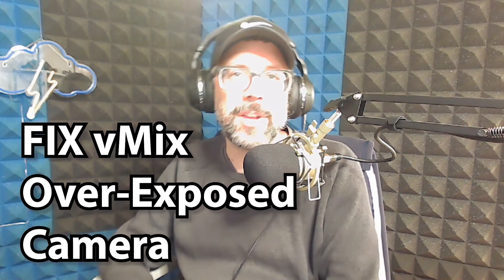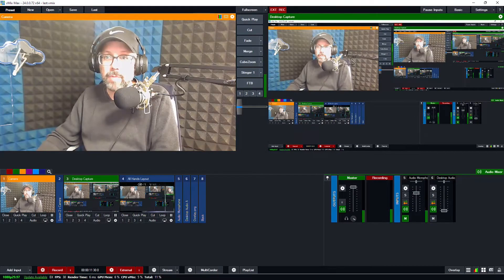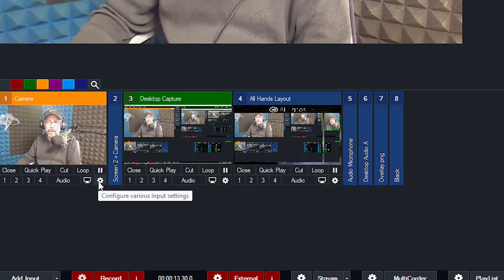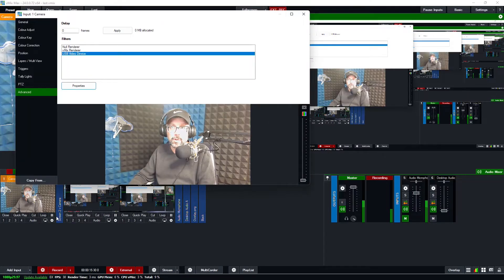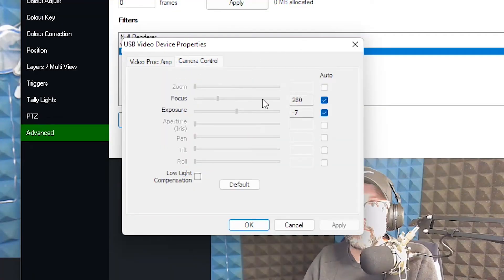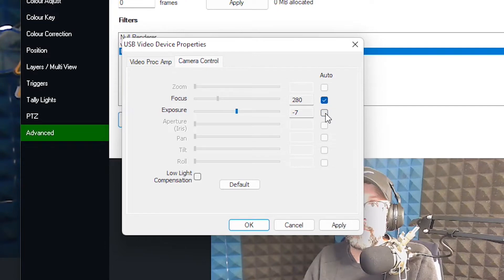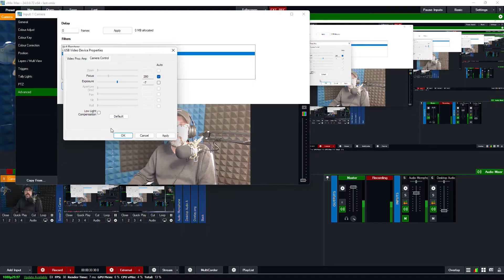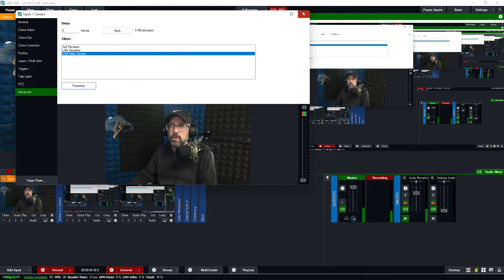Fix vMix Over-Exposed Camera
Real quick fix: turn OFF auto exposure in your camera's properties.